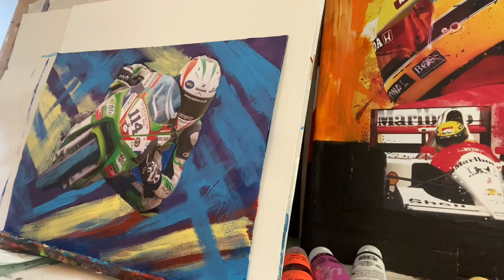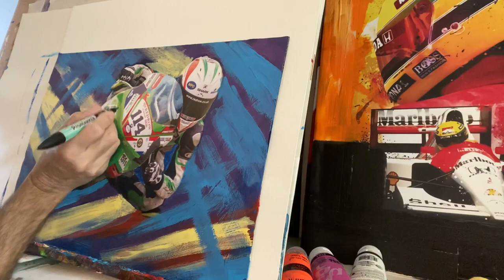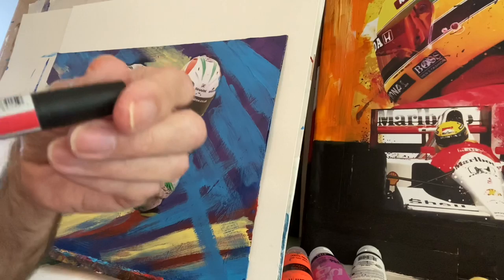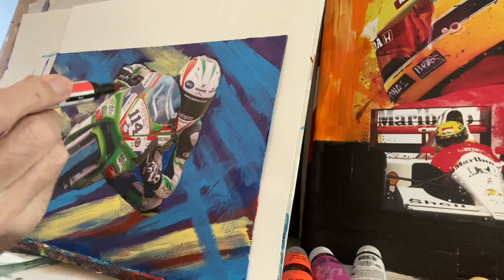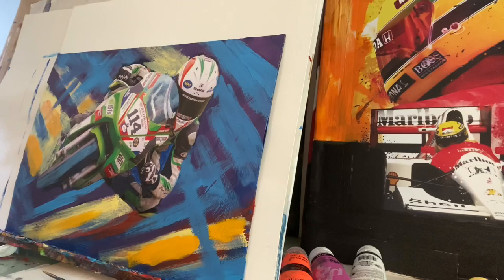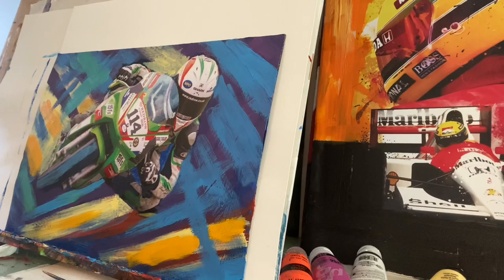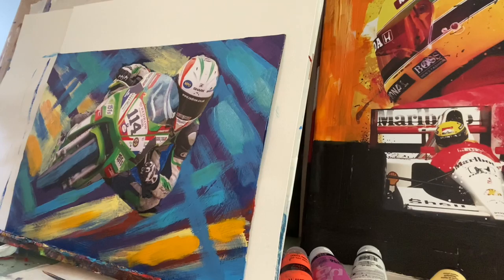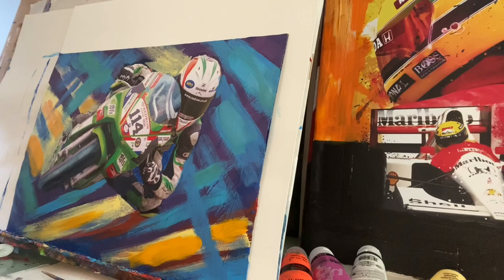Young Talent Cup:Eddie O’Shea. 2- painting early stages using ink pens acrylic paint and pastel